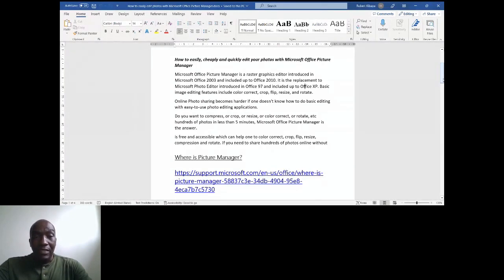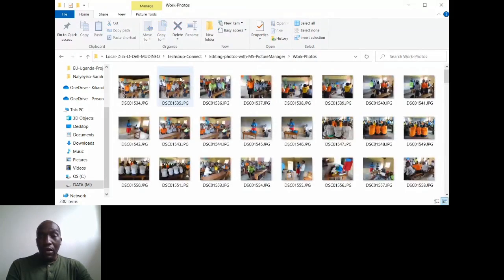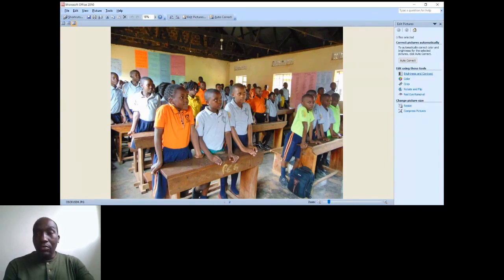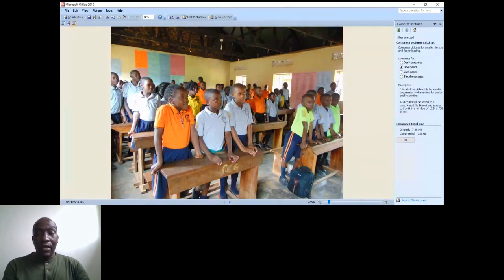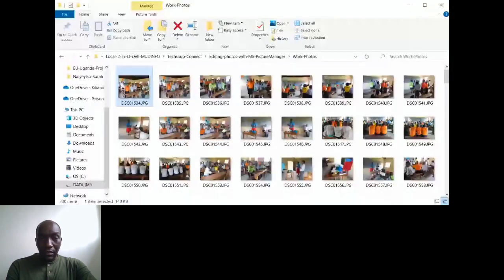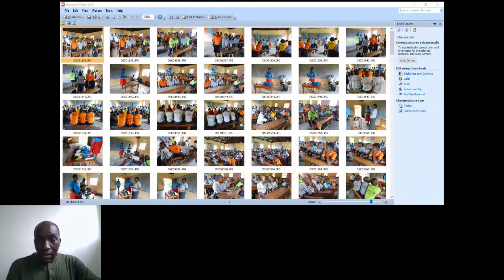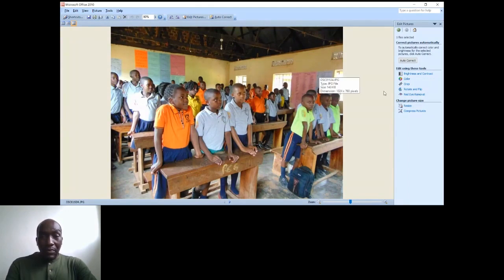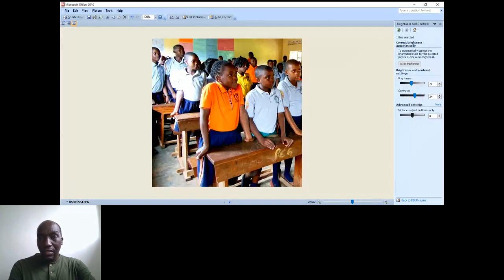TechSoup Connect Uganda: Master Photo Editing With Microsoft Office Picture Manager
Hosted by TechSoup Connect Uganda on December 20, 2022.

Online Photo sharing becomes harder if one doesn't know how to do basic editing with easy-to-use photo editing applications.

Do you want to compress, or crop, or resize, or color correct, or rotate, etc hundreds of photos in less than 5 minutes, Microsoft Office Picture Manager is the answer.

Microsoft Office Picture Manager is a raster graphics editor introduced in Microsoft Office 2003 and included up to Office 2010. It is the replacement to Microsoft Photo Editor introduced in Office 97 and included up to Office XP.

Participants will practically learn how to: Compress, Crop, Color correct, hundreds of pictures in less than 5 minutes.